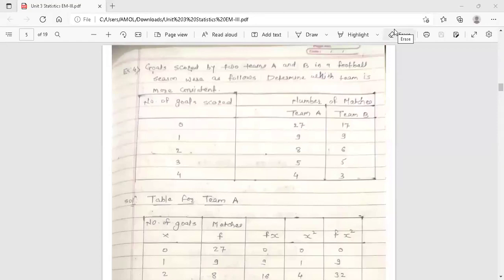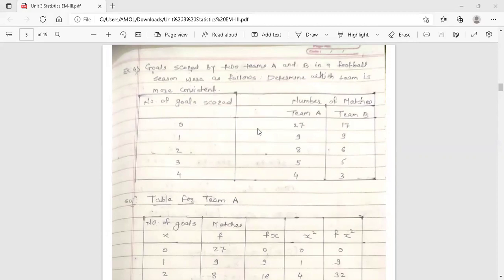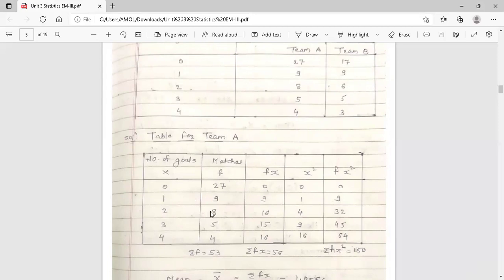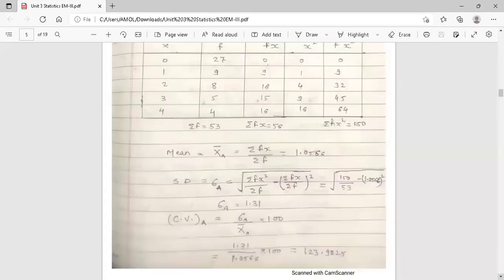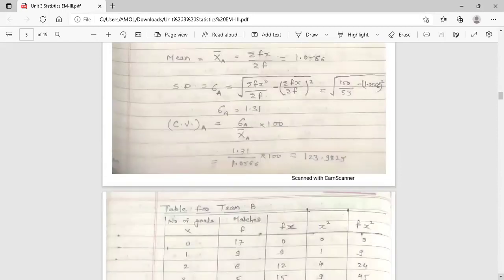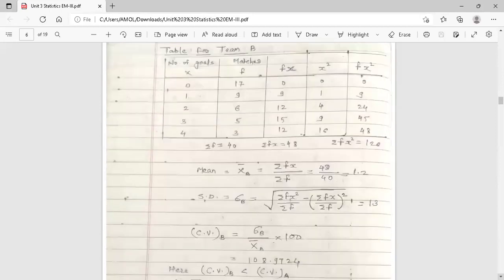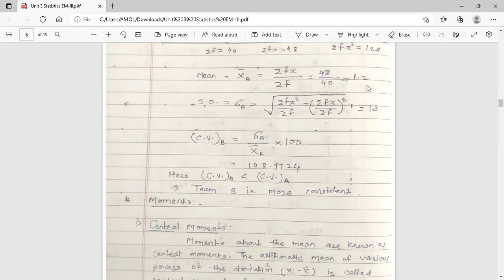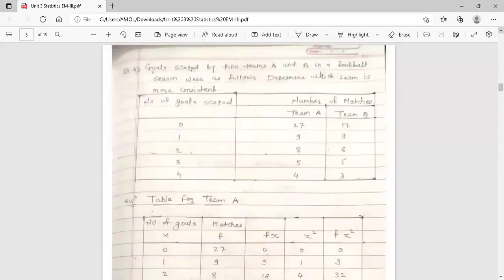Unit 3 Statistics Coefficient of variation EM III